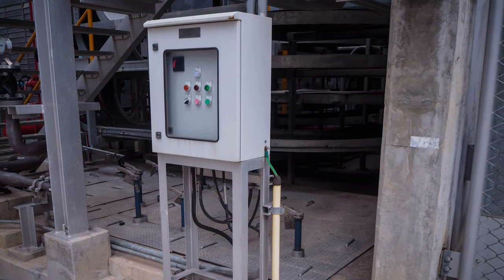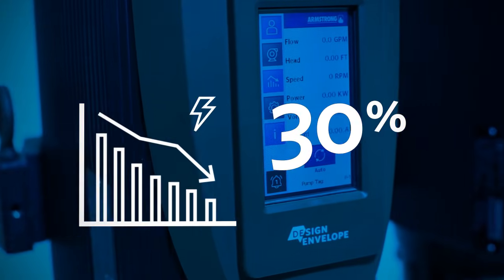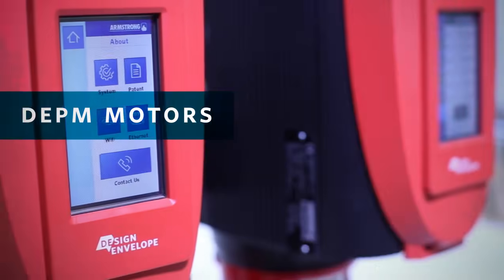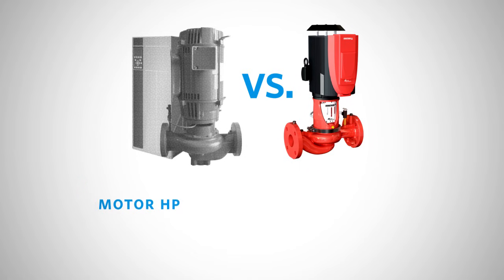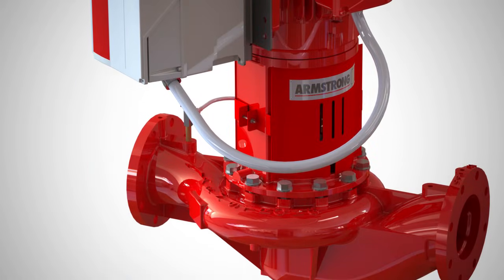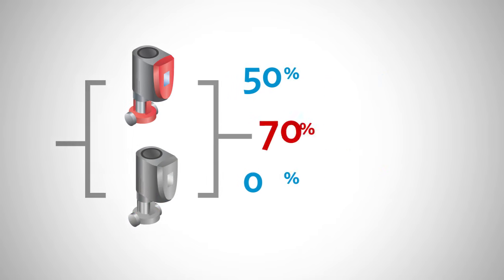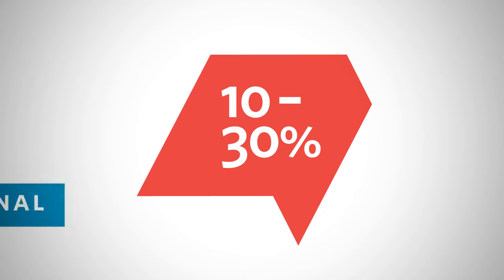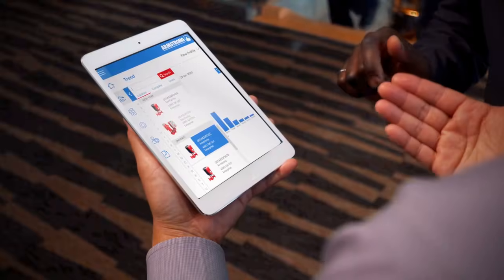Design Envelope Permanent Magnet (DEPM) Motor Outdoor Pumps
Commercial Heating and Cooling – intelligent cloud-connected  Pumps for Rooftop HVAC units. Many commercial buildings use rooftop HVAC systems to provide comfort cooling. Design Envelope Pumps are available NEMA 4X rated for outdoor installations. DEPM motors, flow metering technology, and advanced pump hydraulics make Armstrong Design Envelope pumps more effective at providing the fluid flow required by an HVAC system.